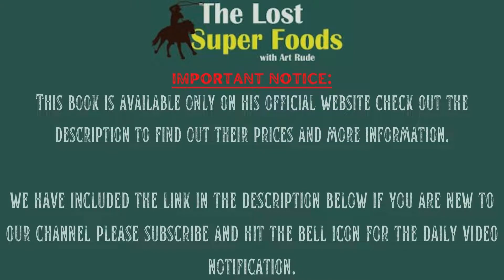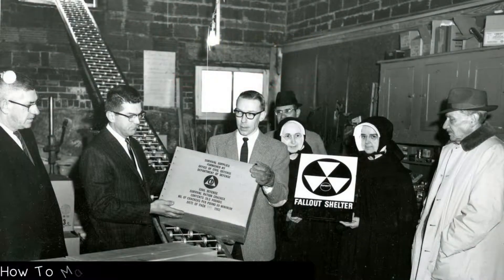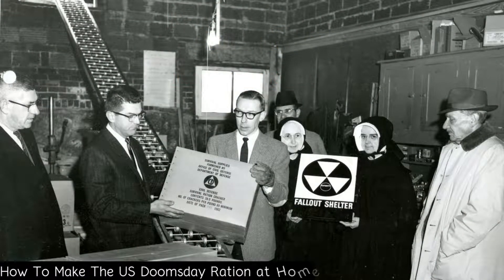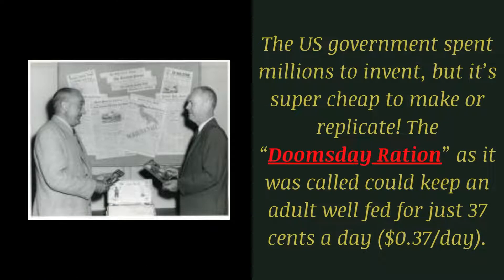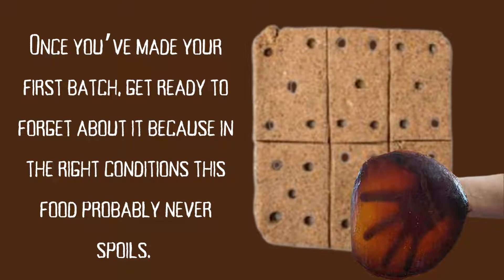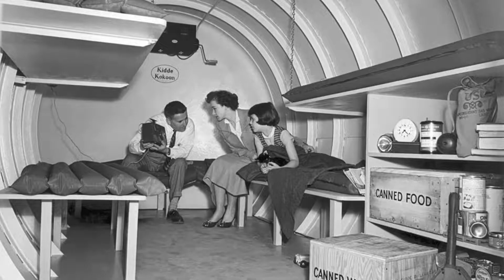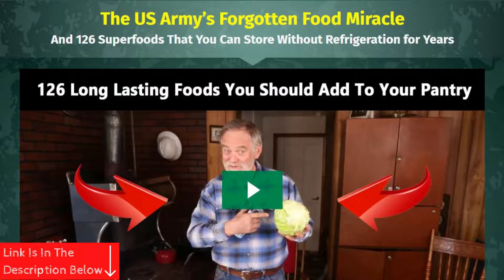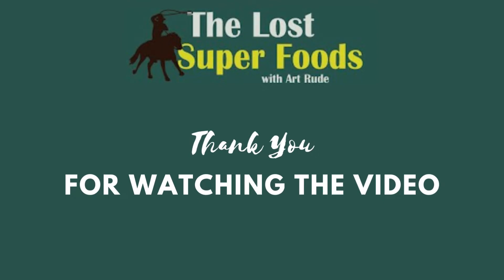How To Make US Doomsday Ration at Home | Lost Superfoods Book | Doomsday Ration Food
How to make us doomsday ration at home with this lost superfoods book prepping for the  making of doomsday ration food check this book below

Here’s just a small glimpse of what you’ll find in The Lost SuperFoods:
It contains only long-lasting foods that can be stored without refrigeration

This lost survival food knowledge is so organized that anyone, even people with absolutely no prior cooking or stockpiling experience can take advantage of it.

Everything is explained in a clear, precise step-by-step fashion, using colored pictures and easy-to-follow instructions.

With over 126 forgotten survival foods and storage hacks “The Lost Superfoods” is a vital book to place in your survival stockpile.

You will also find exact nutritional values for each food you add so that at all times you know exactly how many macronutrients such as fat, carbs, and protein your body is getting…and how many more you still need.

My goal with “The Lost Superfoods” is to have as many American households as possible prepared with 3, 6, and even 1 year’s worth or more of long-lasting superfoods to survive a local emergency like a hurricane or a countrywide disruption like a pandemic or a total grid collapse.

Please ignore these keyword:
doomsday ration food,
lost superfoods book,
make the us doomsday ration at home,
survival crackers recipe,
us doomsday ration,
us doomsday ration recipe,
doomsday ration,
doomsday ration recipe,
doomsday ration ingredients,
the doomsday ration recipe,
Find Emergency Food Ration,
doomsday prepper food list,
doomsday prepper food supply,
doomsday food supply,
doomsday food,
the lost super foods book,
doomsday prep food,
doomsday prepping food,
civil defense rations,
doomsday crackers,
doomsday ration 2023,
us doomsday ration 2023,
the lost super foods book 2023,
the lost superfoods book 2023,
the lost superfoods book review 2023,
the lost superfoods book reviews 2023,
lost superfoods book review 2023,
lost superfoods book reviews 2023,
lost superfoods review 2023,
lost superfoods reviews 2023,